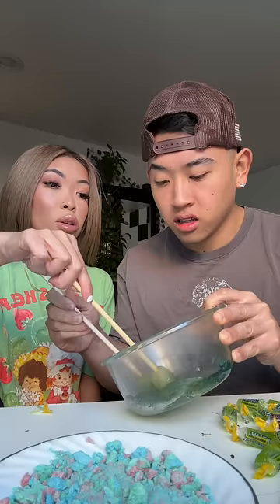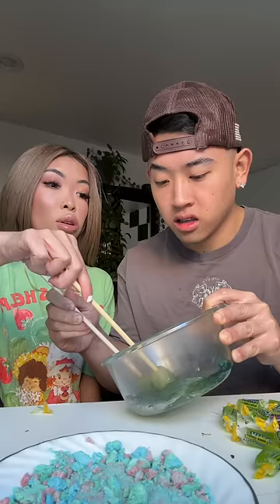CRACK CANDY GRAPES RECIPE PT.2